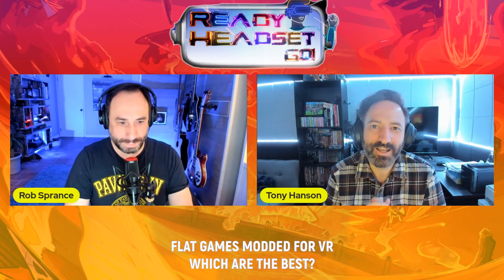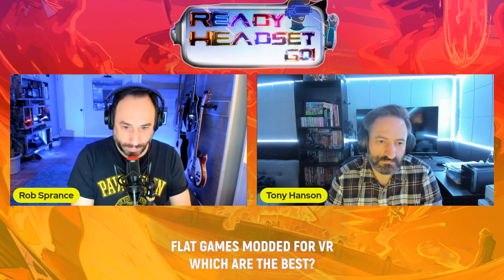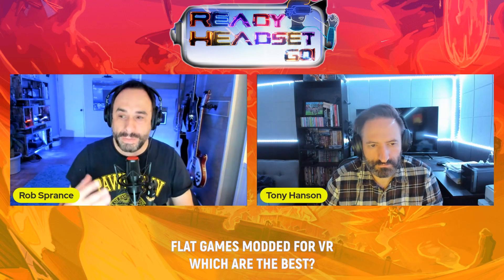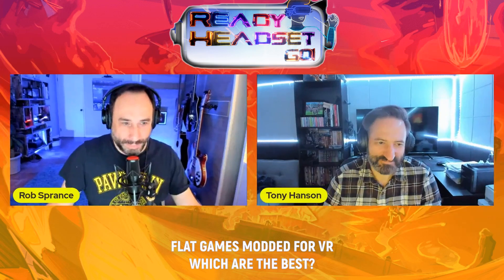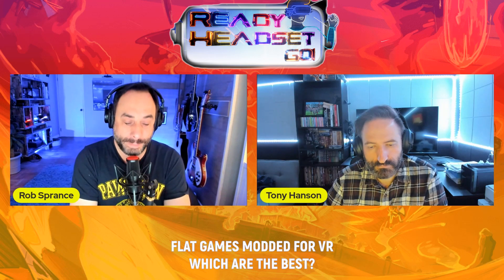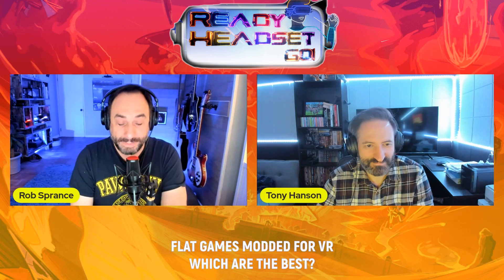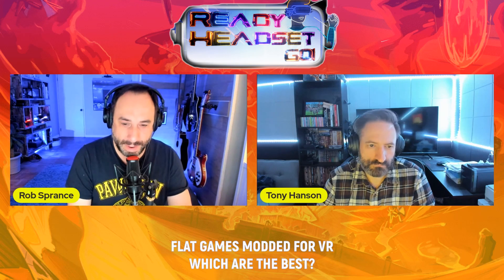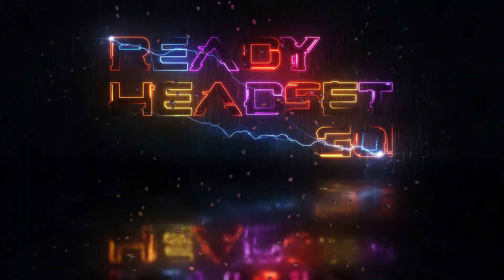RHG! 004: Flat Games Modded for VR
Regular " Flat" Games as they are now being called in VR Circles are being modded and outfitted for Virtual Reality. Which are the best ones? Well we take a look and see which ones are worth your effort!